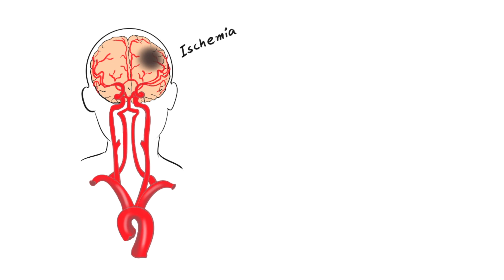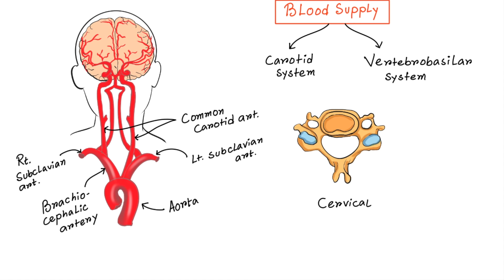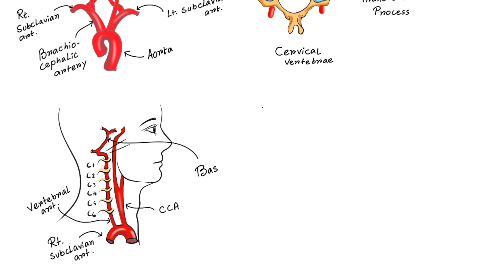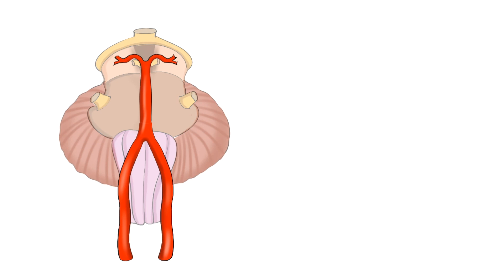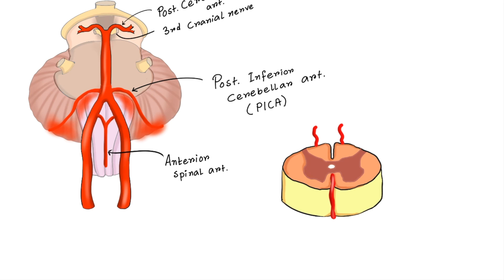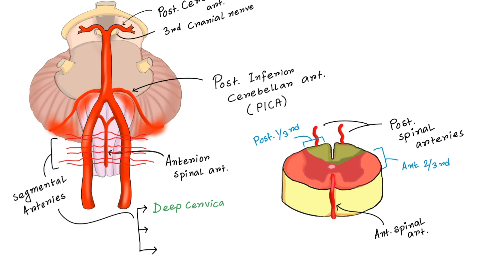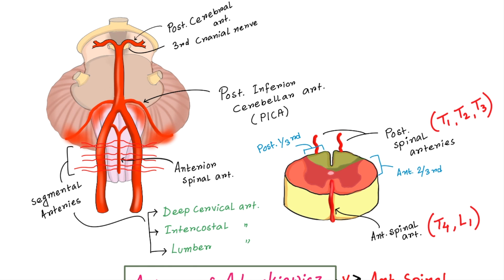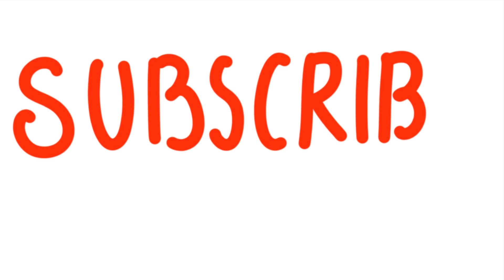Blood Supply of Brain - Neuroanatomy (part 1)